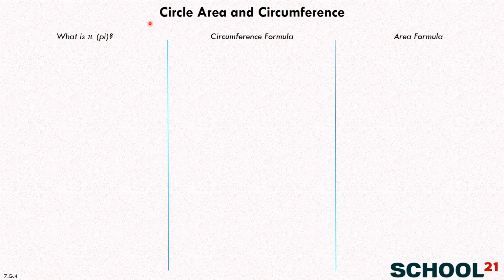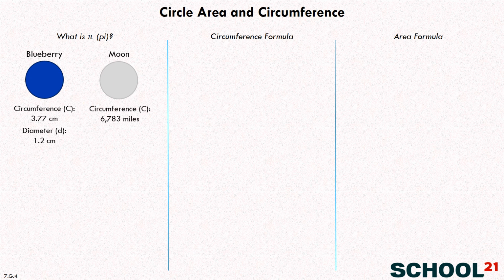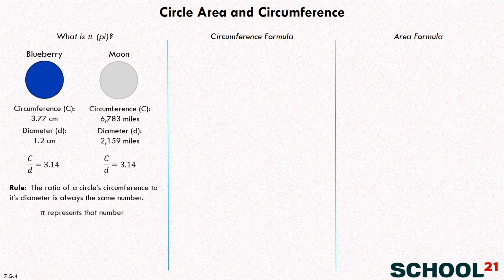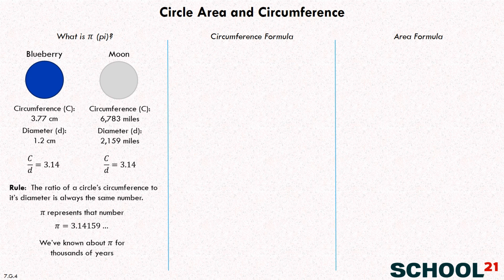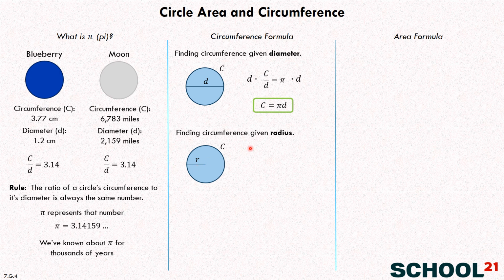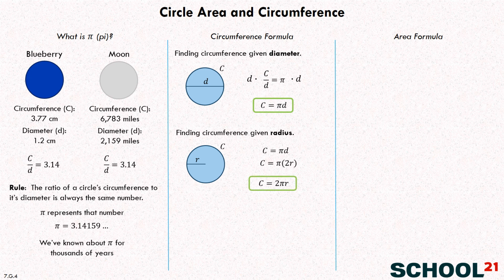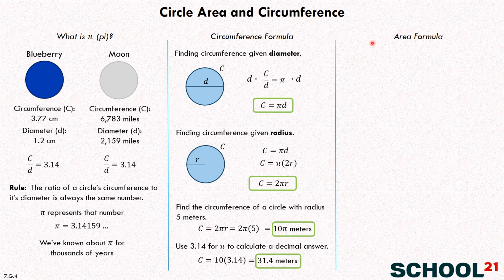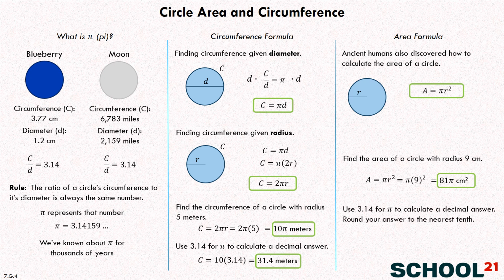Circle Area and Circumference 1 (7.G.4)